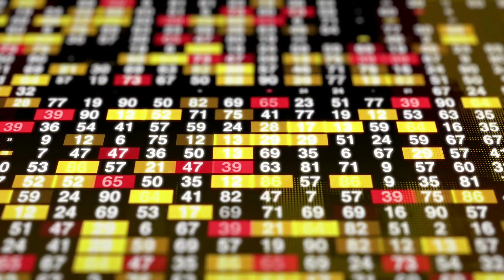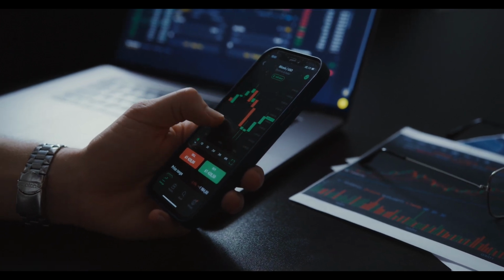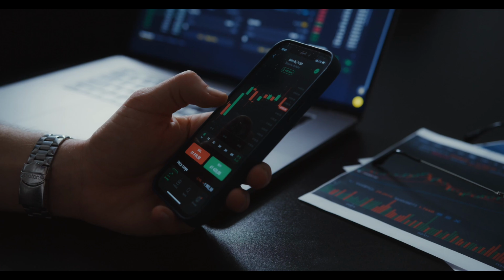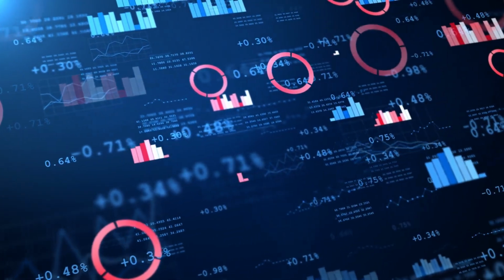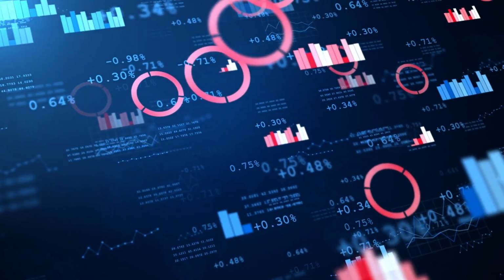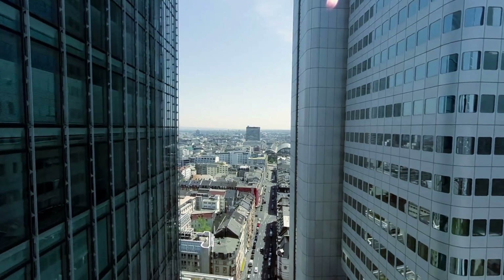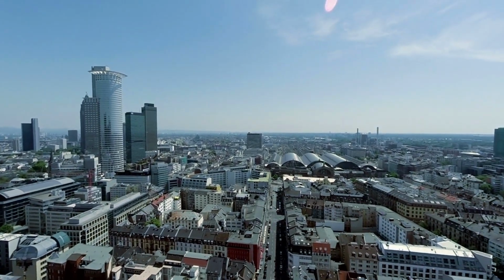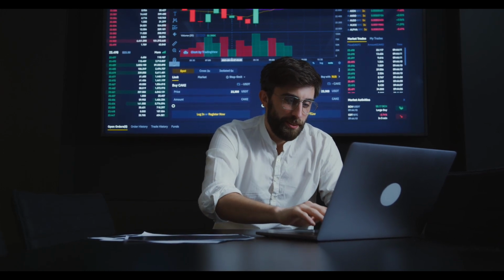Market Manipulation EXPLAINED — Pump & Dumps, Spoofing, and More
Learn what market manipulation really means, how it works, and the real-world tactics behind pump & dump schemes, spoofing, front running, and more. Great for finance students, investors, and anyone curious about the dark side of trading.